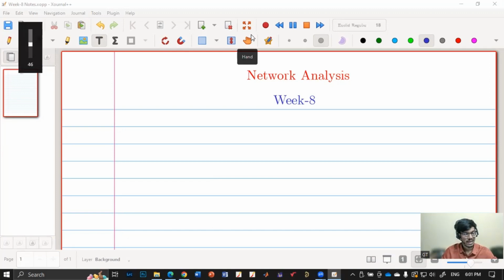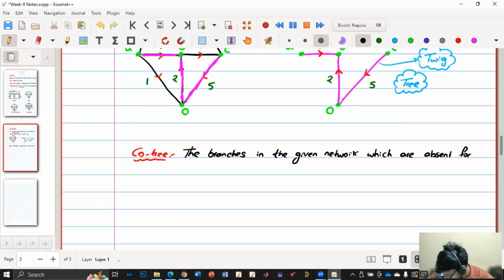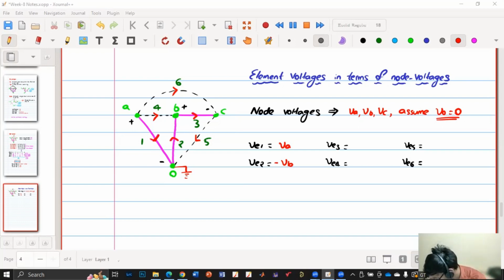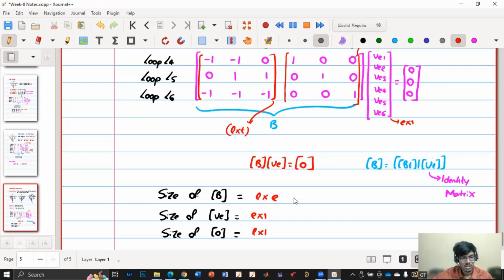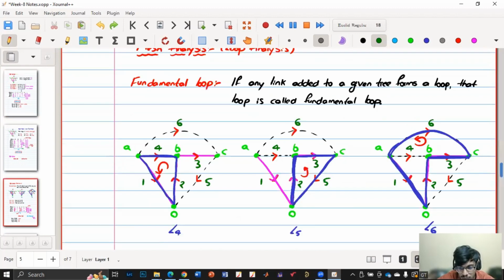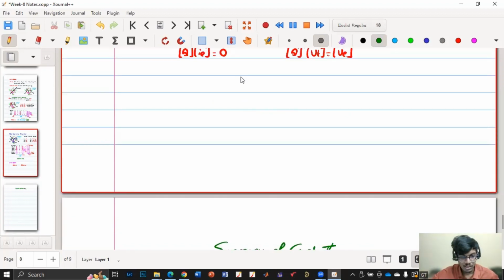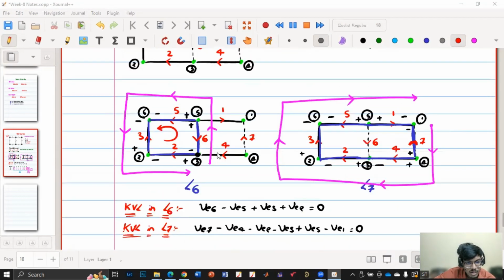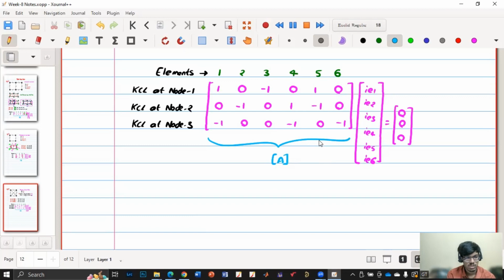Week 8 | Network Analysis | Problem Solving Session | NPTEL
Hello Everyone! This is the Week-8 problem-solving session of the NPTEL course "Network Analysis", which is "Graph Theory Applied to Network Analysis".

Kindly note that in two instances, during Nodal Analysis and Summary of Graphy Theory, I have written "Mesh" Analysis instead of "Nodal" Analysis. I have corrected it in my notes uploaded to the drive.

Time Stamps
00:00 - Introduction
02:45 - What is a Graph?
17:46 - Tree and Co-tree
30:18 - Nodal Analysis using Graph Theory
52:27 - Mesh Analysis using Graph Theory
01:22:57 - Cut-Set Method using Graph Theory
01:50:45 - Summary of Graph Theory
01:58:01 - Problem-1 (Fundamental Tie-Set Matrix)
02:14:57 - Problem-1 (Fundamental Cut-Set Matrix)
02:25:46 - Problem-1 (Reduced Incidence Matrix)
02:33:40 - Summary of Problem Solving Session